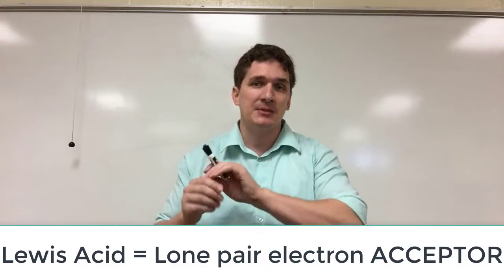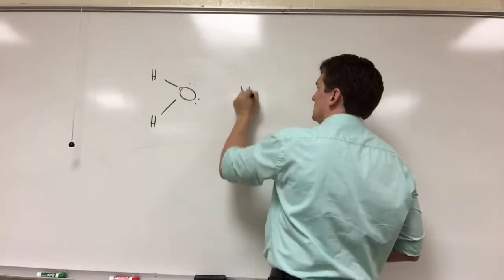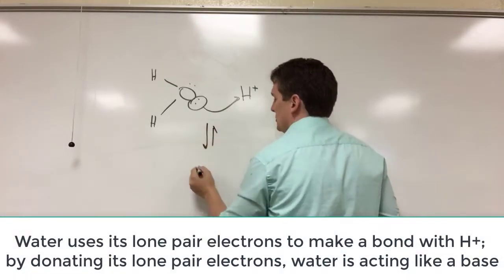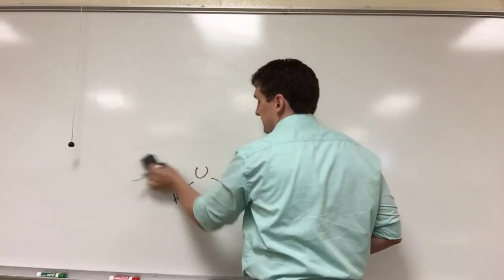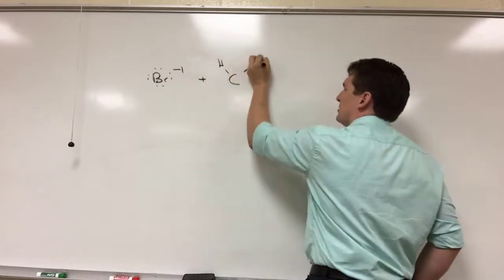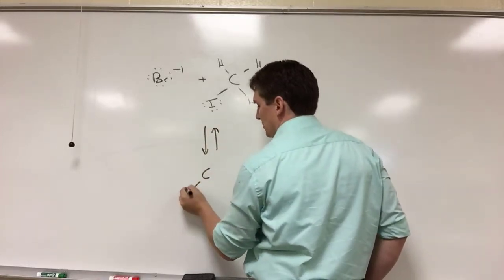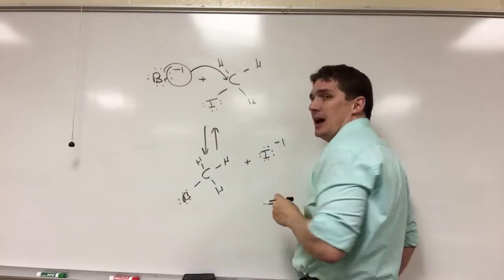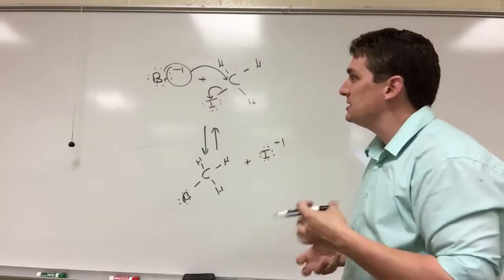Review of Lewis Acids and Bases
Here we do a quick recap of Lewis acids and bases, this time framing it around its importance to organic chemistry